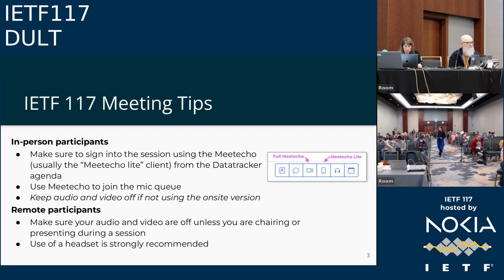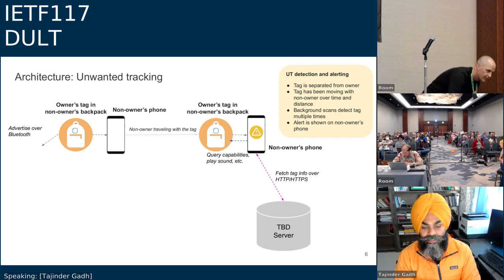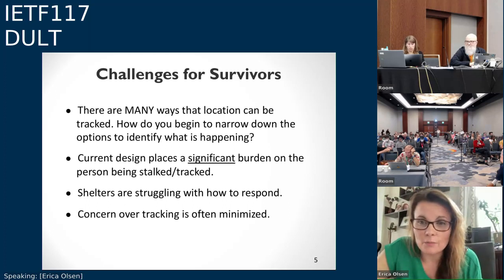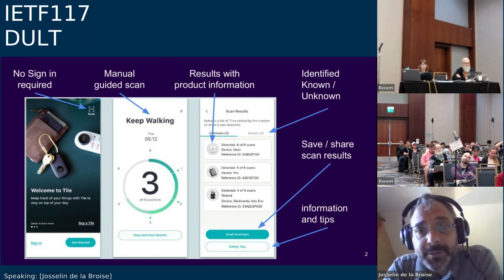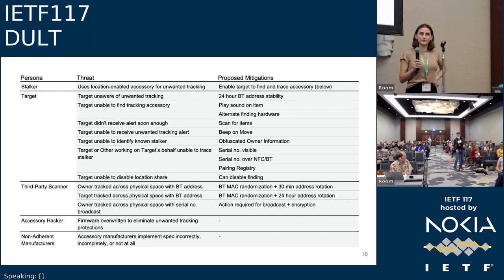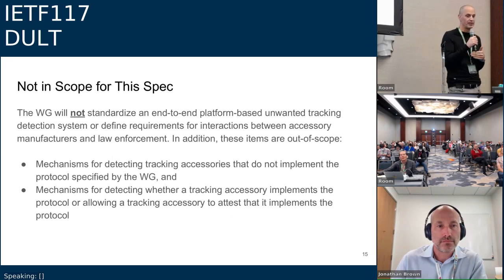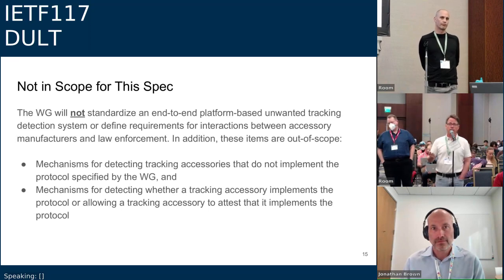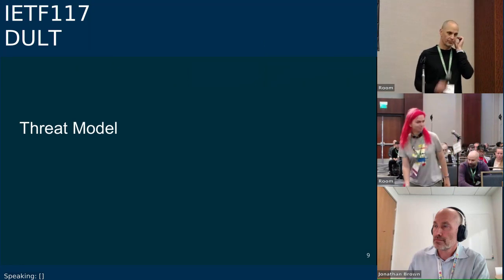IETF117-DULT-20230727-1630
DULT  meeting session at IETF117
2023/07/27 1630